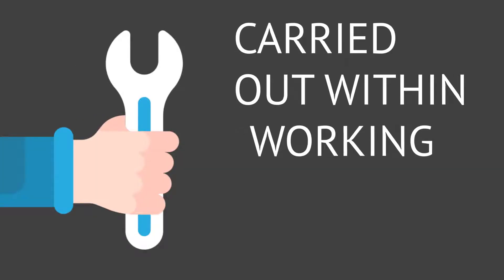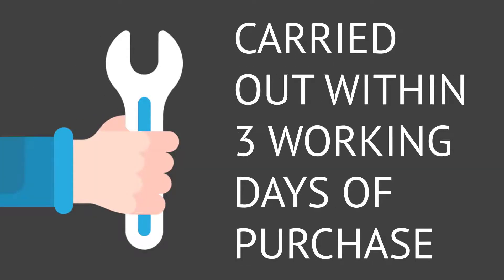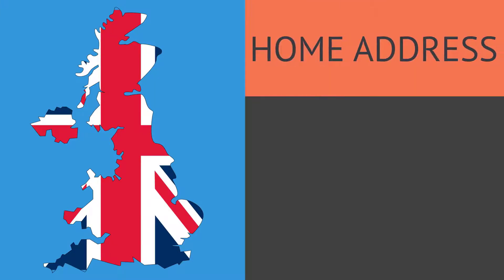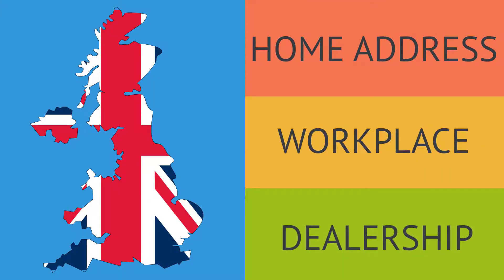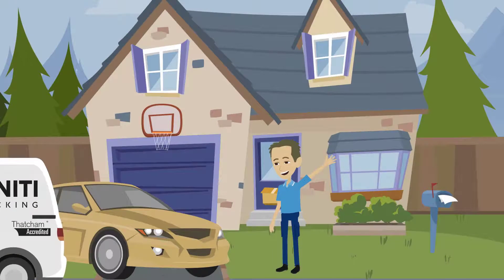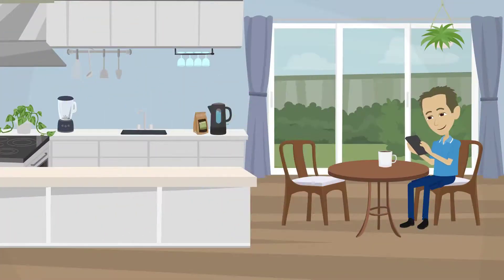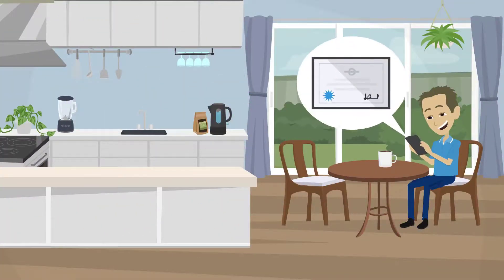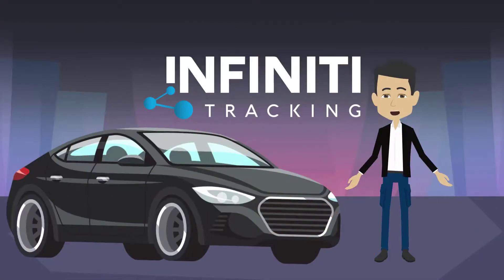Infiniti Tracking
Professional and affordable 2d animation service.